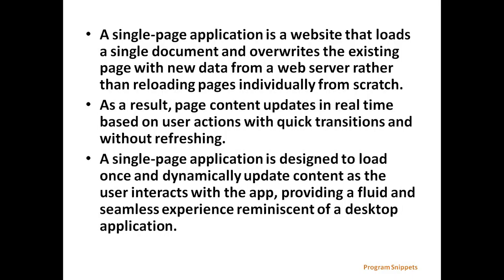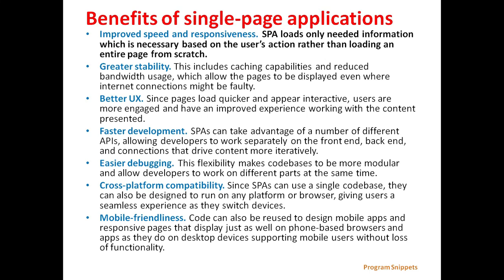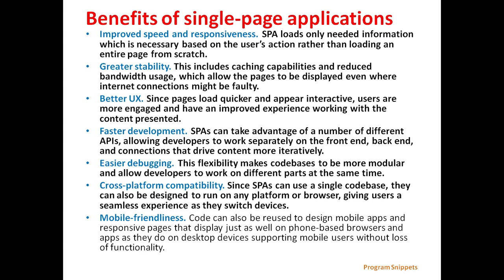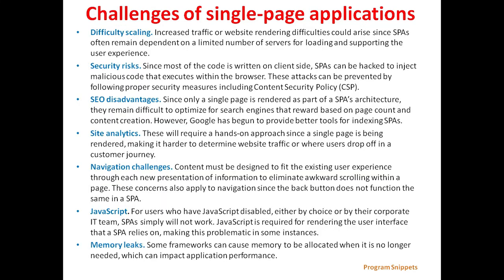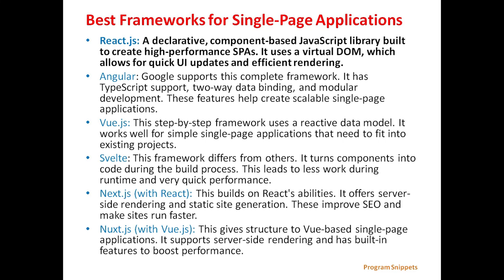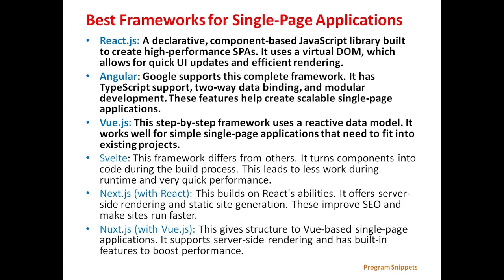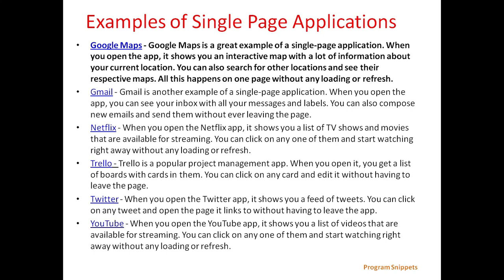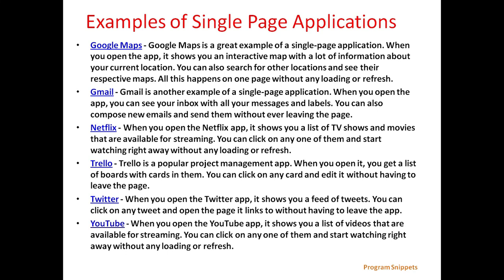Single Page Application